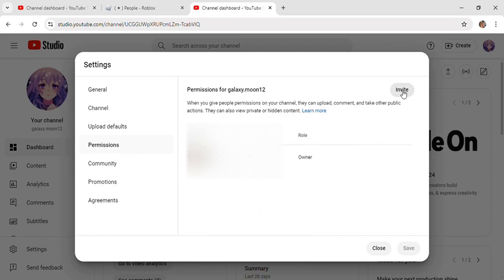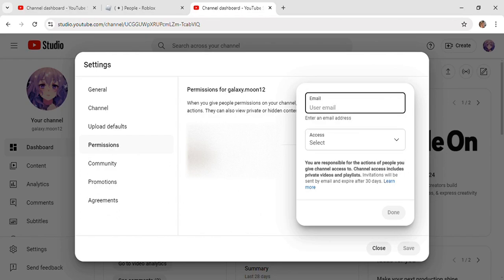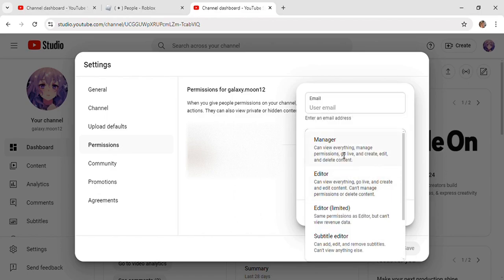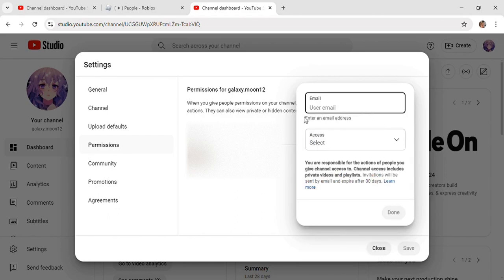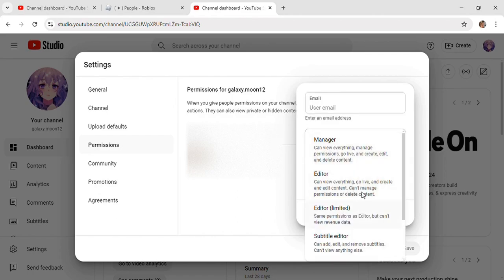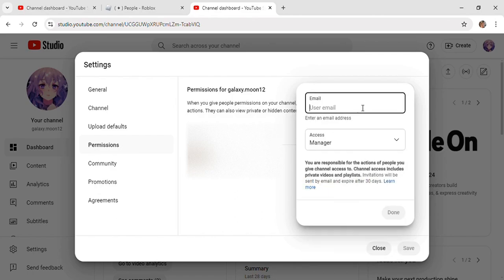how to make a collab channel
this is for @Localysmall so we can post in @trinitixed